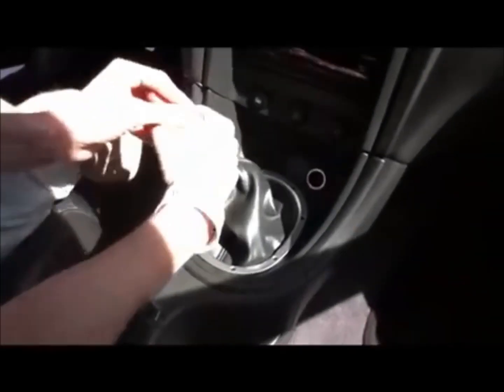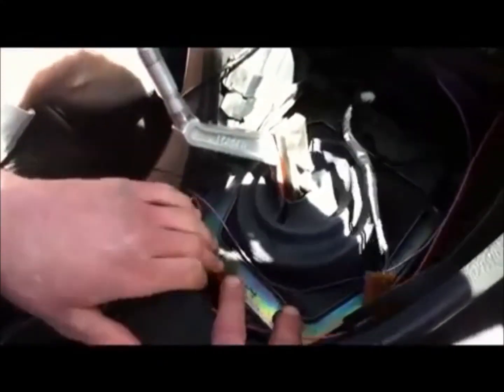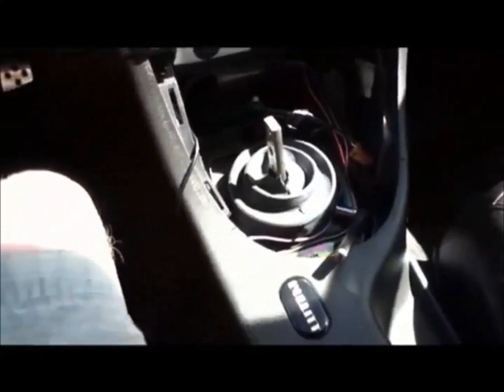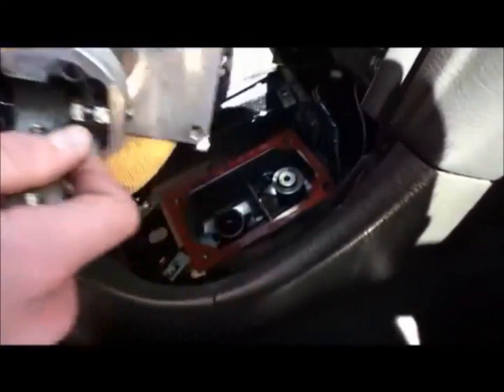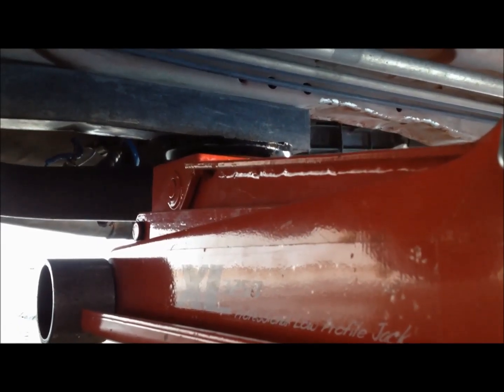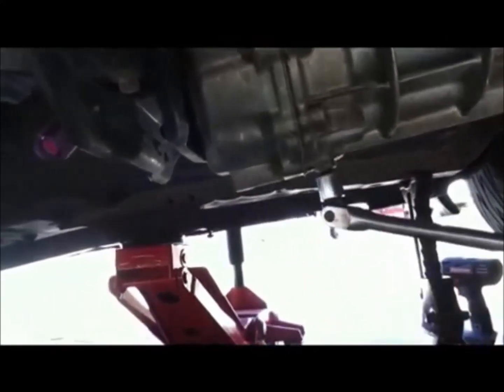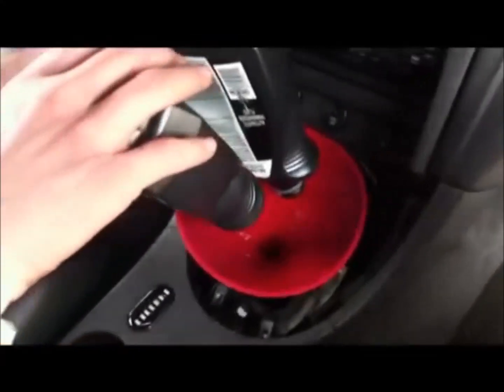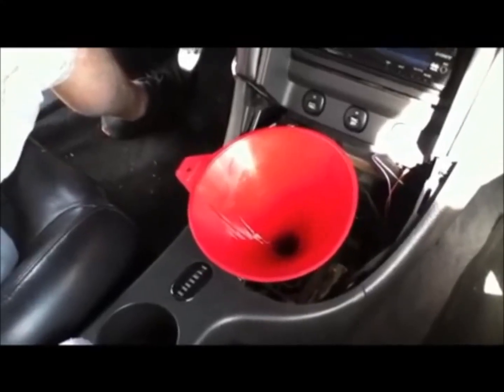Manual Transmission Fluid change: Ford Mustang 1994-2004 and earlier fox. Liquido de transmision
This video (taken from my clutch replacement videos) shows how to change your transmission fluid on a manual transmission Mustang.
Cambio del liquido de transmision